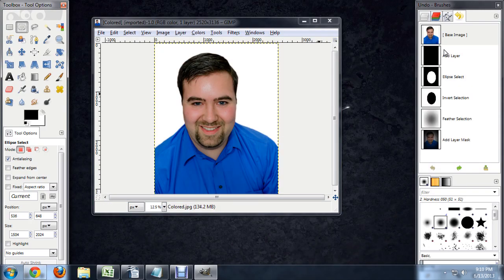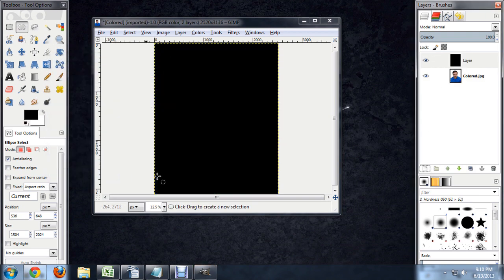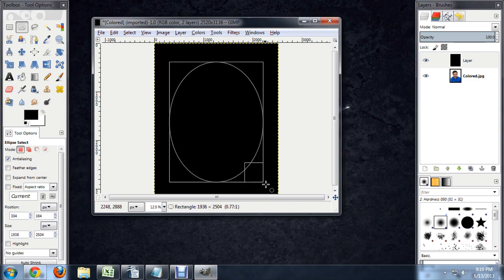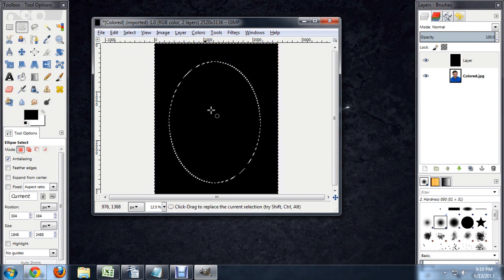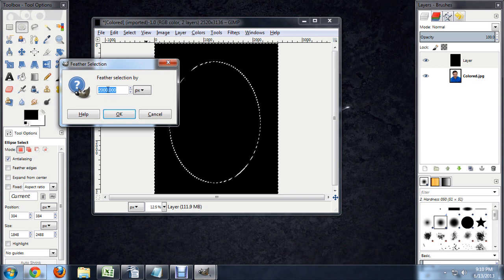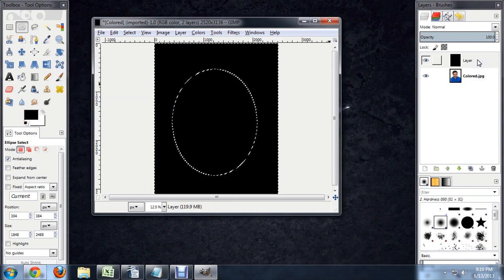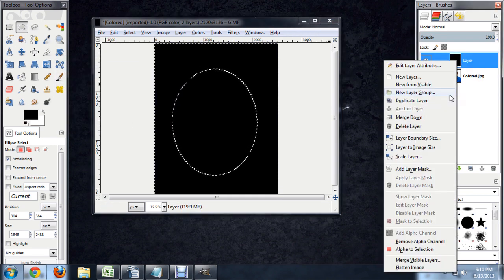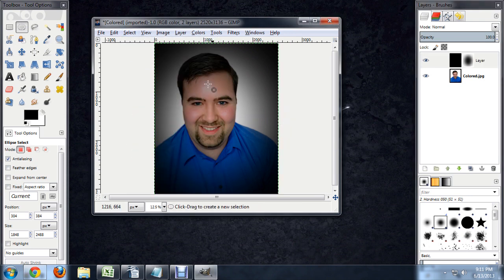How to Vignette in GIMP : Tech Niche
GIMP is a photo editing tool designed for Mac OS X, Windows and Linux. Learn how to vignette in GIMP with help from an experienced tech guru in this free video clip.

Series Description: Getting the most out of your expensive new computer means knowing how to properly use all of the software and hardware that is available to you. Get tips on everything from Windows computers to the Mac OS X operating system with help from an experienced tech guru in this free video series.